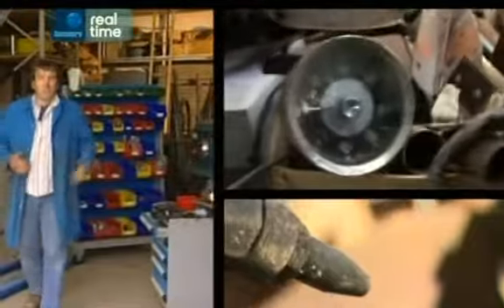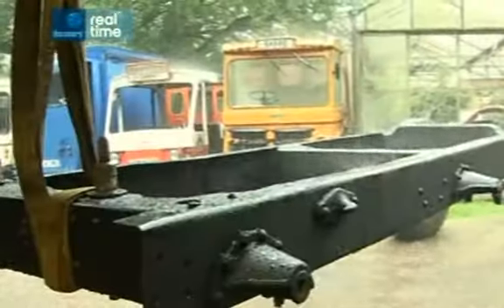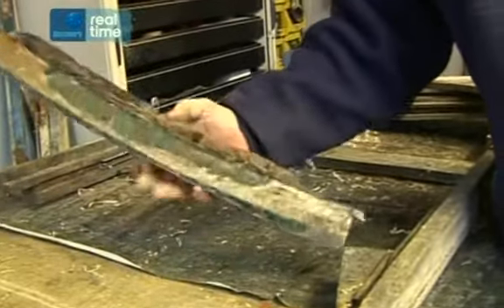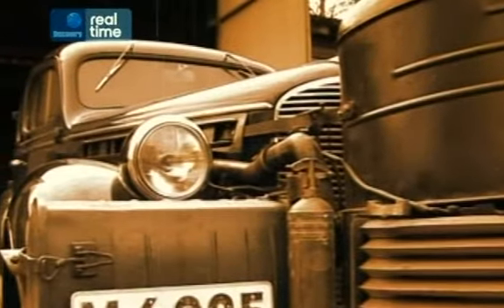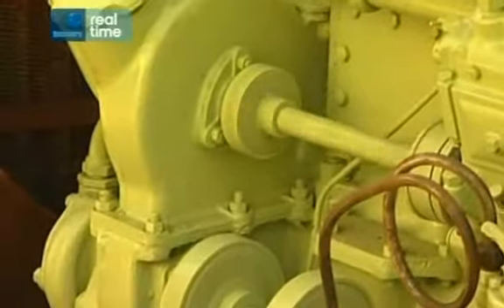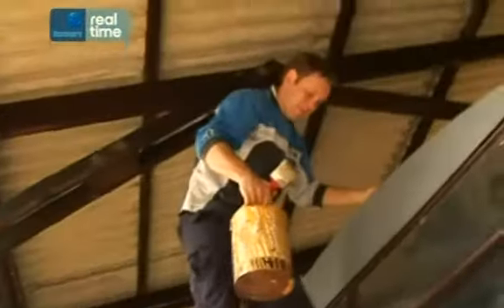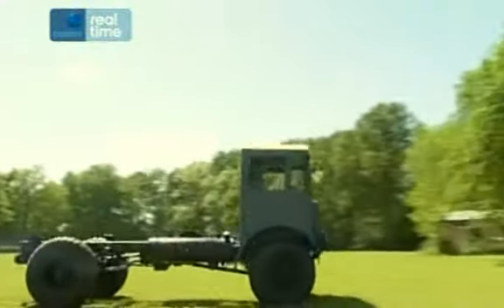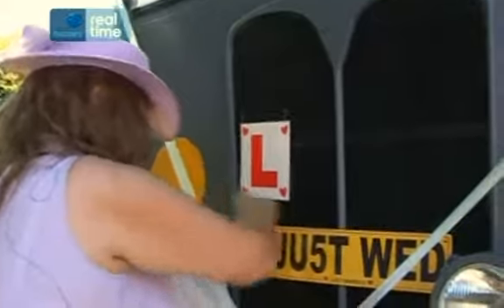WreckRescue S01E08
Part 2 of 2 of the restauration of a AEC Matador RAF Truck